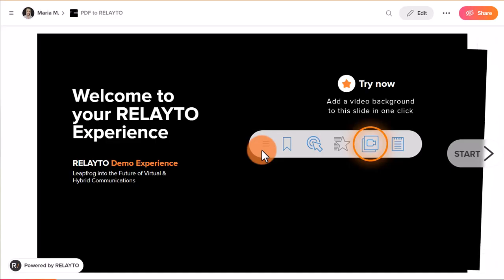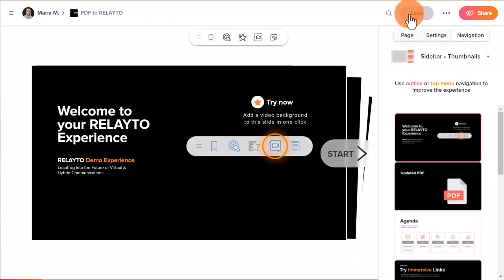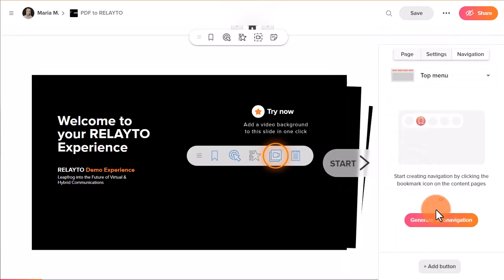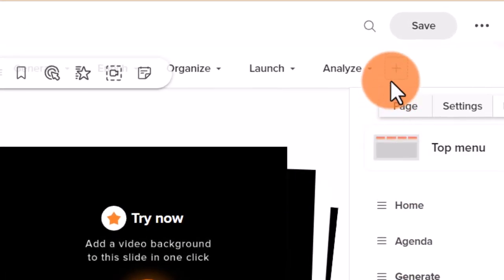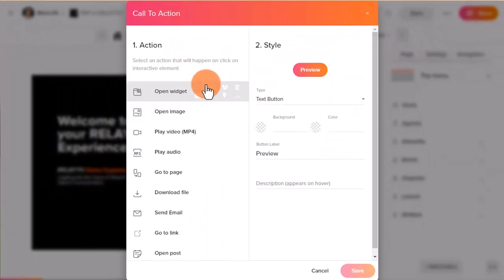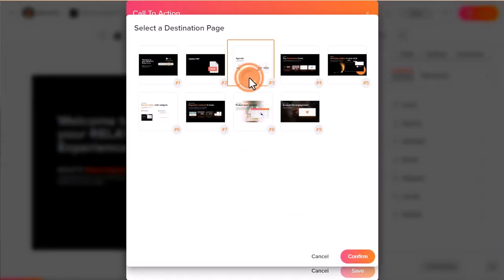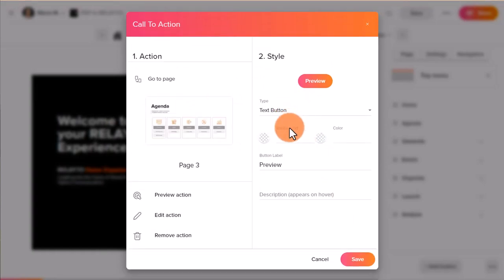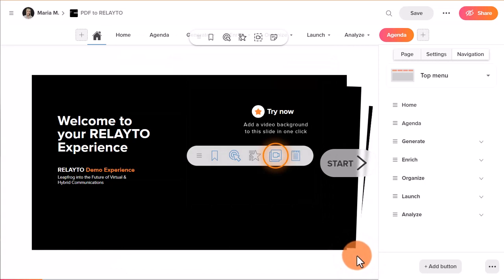RELAYTO Tutorial: How to Add Call-to-Action to the Navigation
A walkthrough on how to add & edit a call-to-Action in your navigation (sidebar outline & top menu)